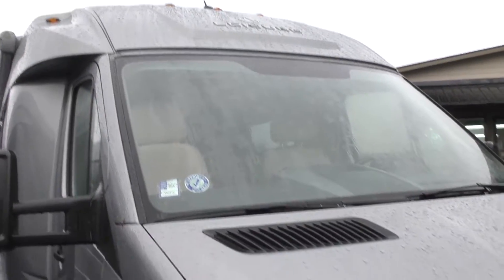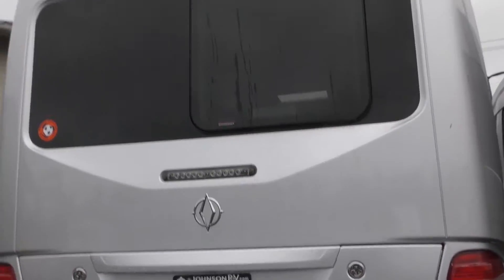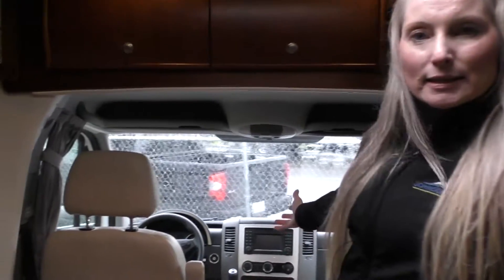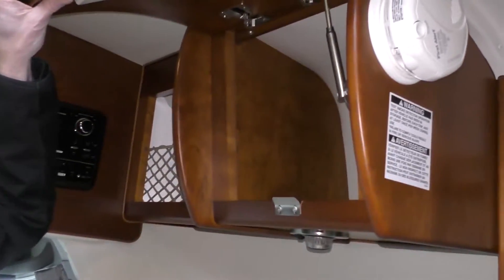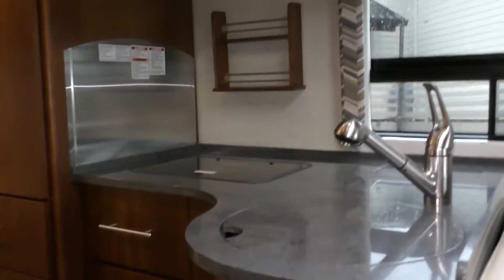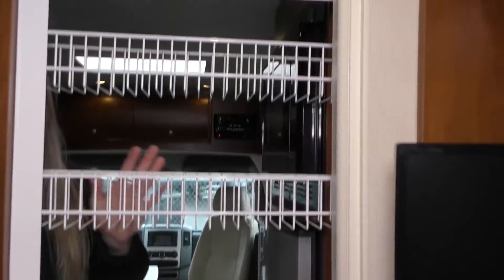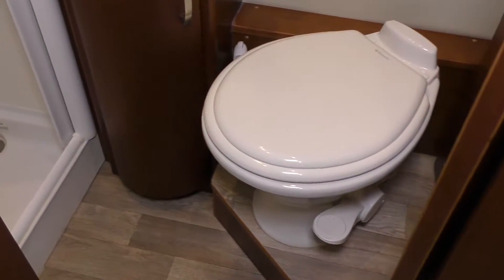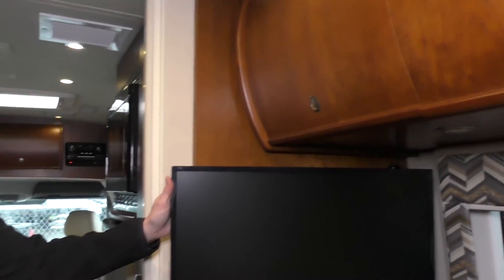2015 LEISURE TRAVEL SERENITY 24CB (Stock#13859HC) - Oregon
2015 LEISURE TRAVEL SERENITY 24CB

41777 US-26
Sandy, OR 97055